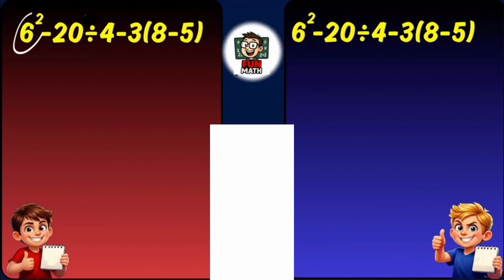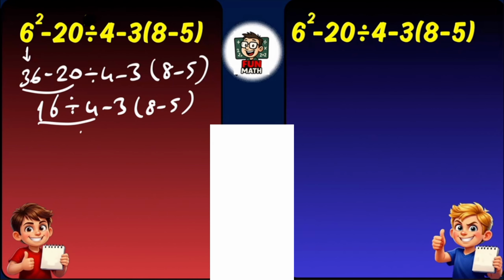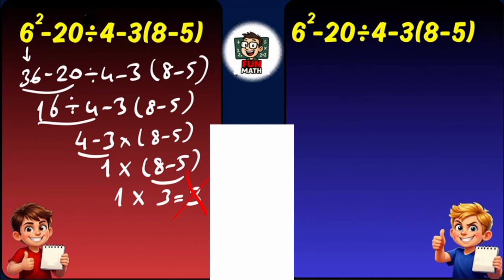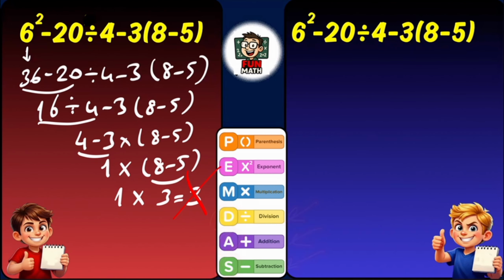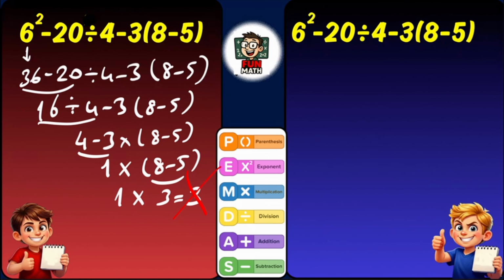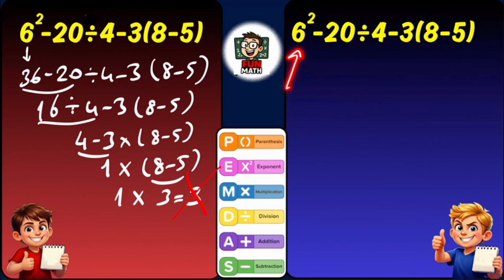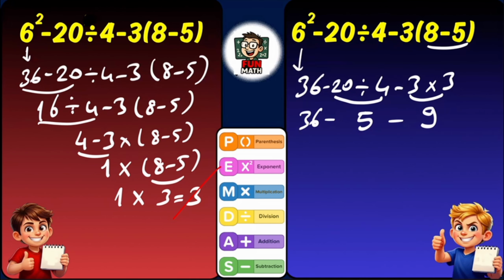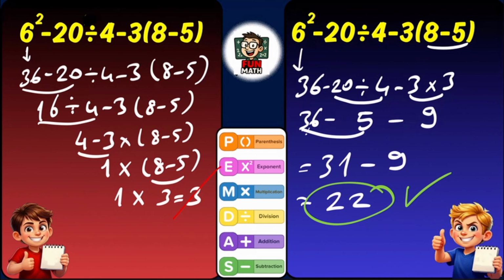Almost Everyone FAILS This Tricky Math Problem! Can YOU Find The Correct Answer? 🤔